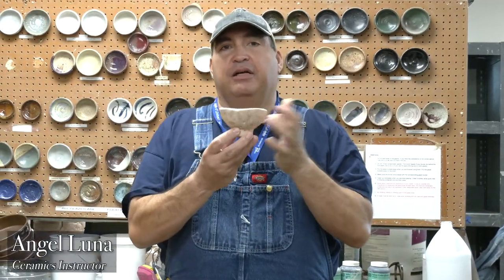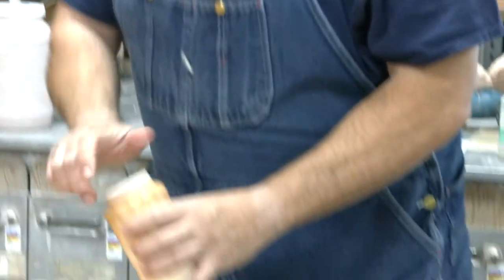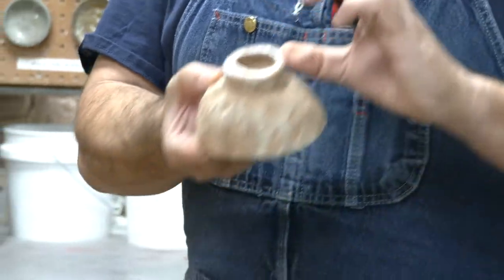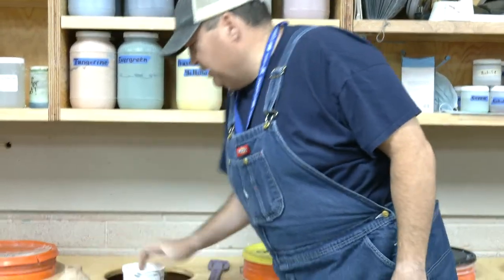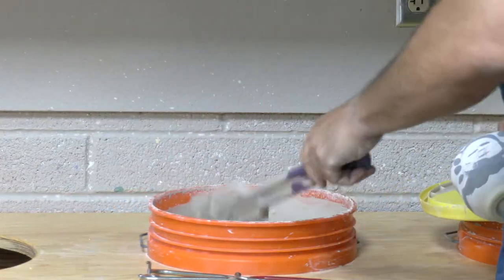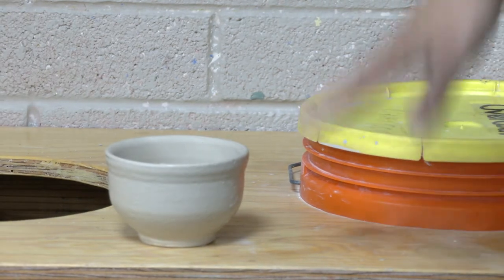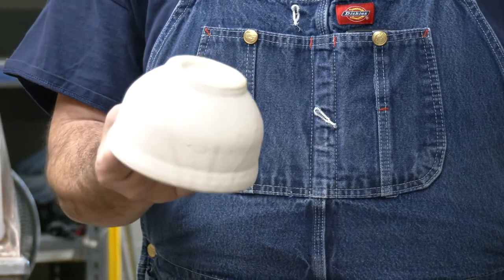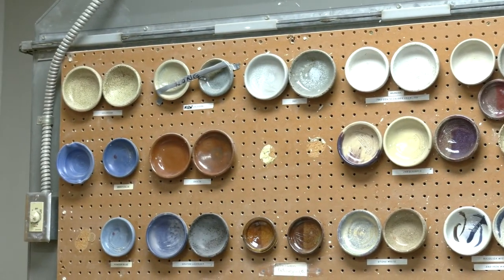Ceramics I Steps to glazing your piece for bisque firing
Angel Luna
MCC Ceramics